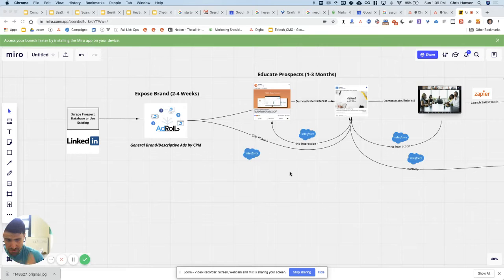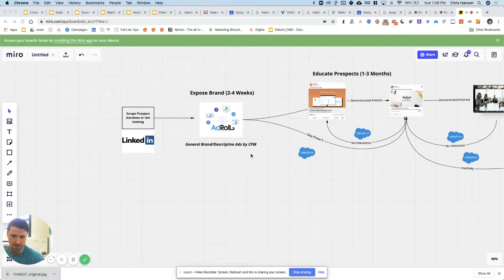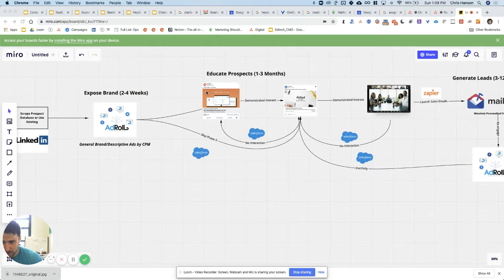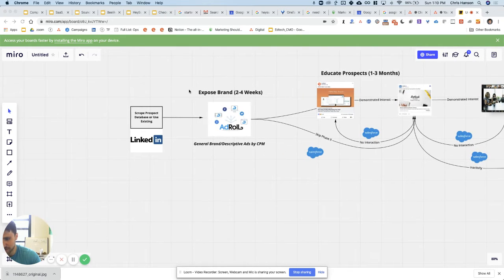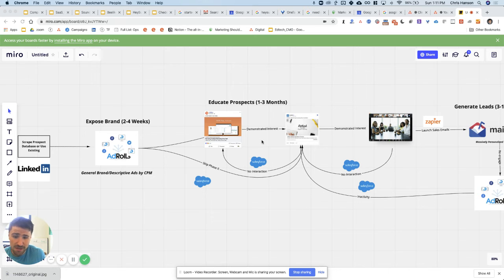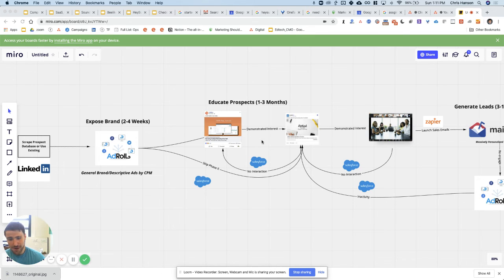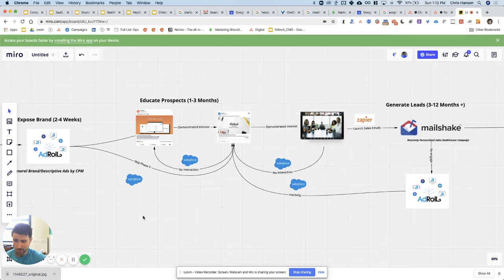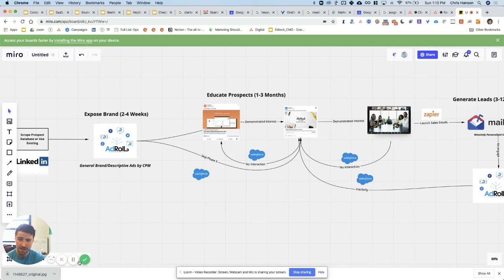Online Whiteboard for Visual Collaboration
Chris Nicholas's breakdown of the customer education process.